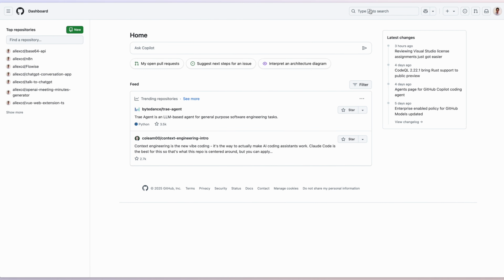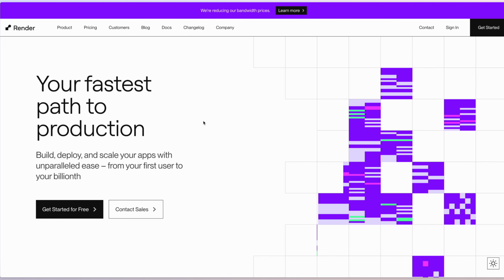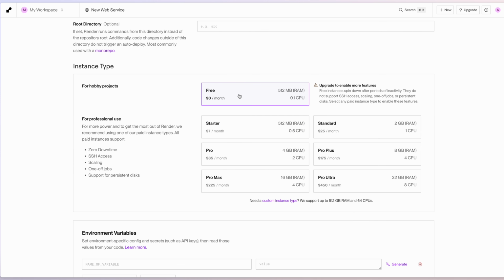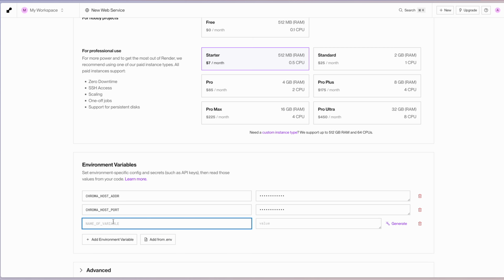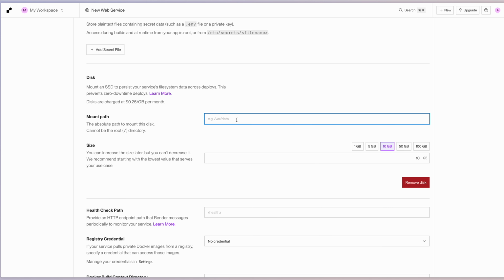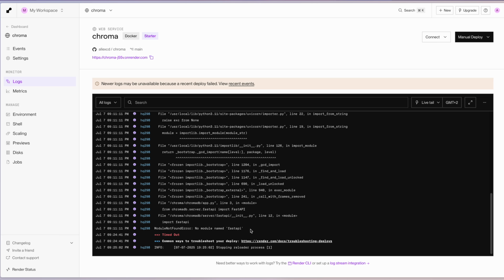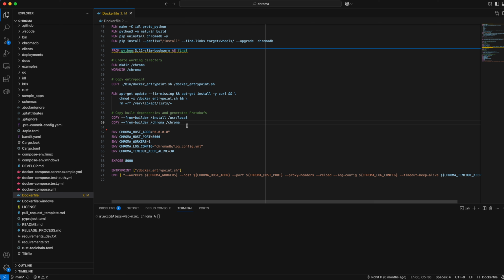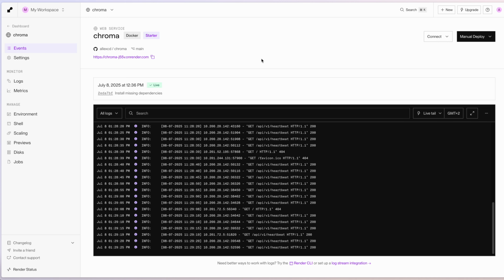Cloud Hosting ChromaDB on Render.com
Learn how to deploy ChromaDB on Render.com.
This quick tutorial walks you through the full setup so you can run your vector database in the cloud with ease.

Add this code to the Dockerfile (as shown in the tutorial), in case you encounter deployment errors:

RUN pip install --no-cache-dir \
    fastapi \
    uvicorn[standard] \
    opentelemetry-instrumentation-fastapi \
    opentelemetry-sdk